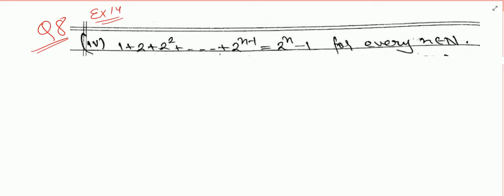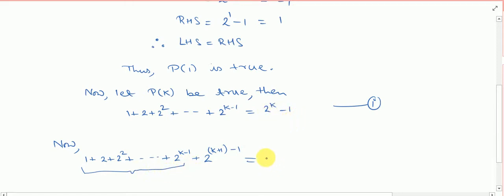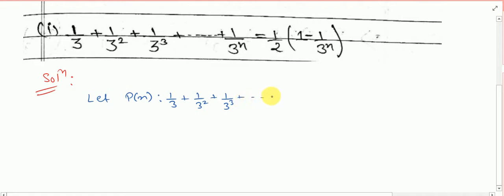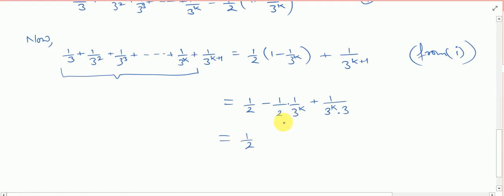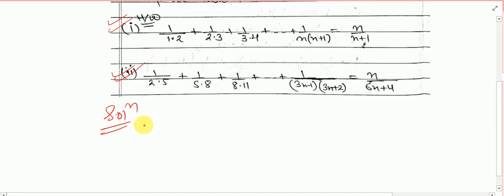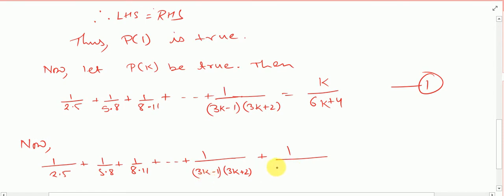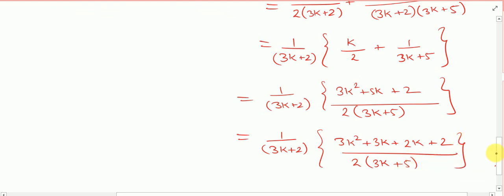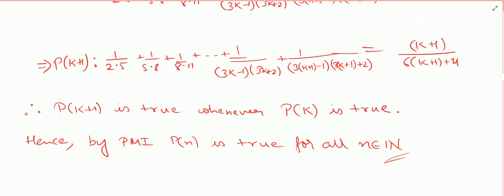11SC PMI 2